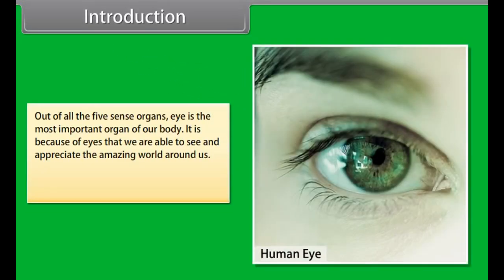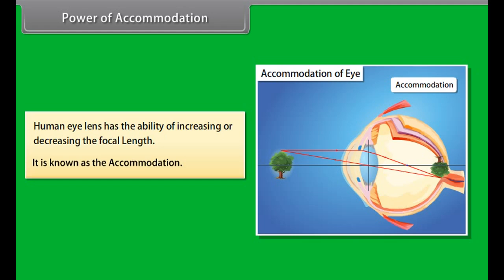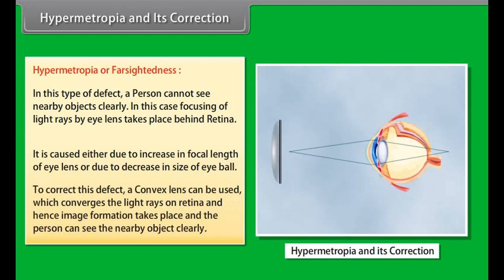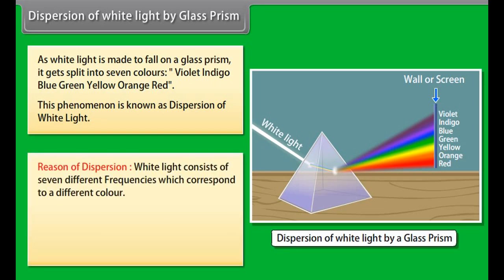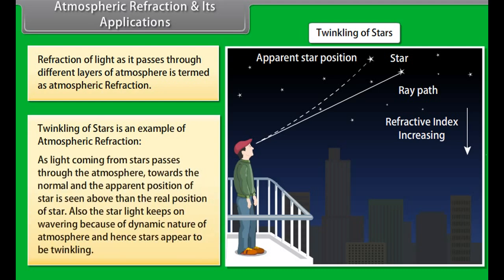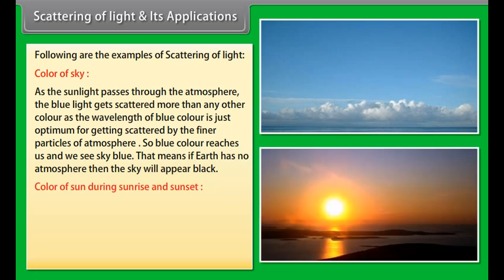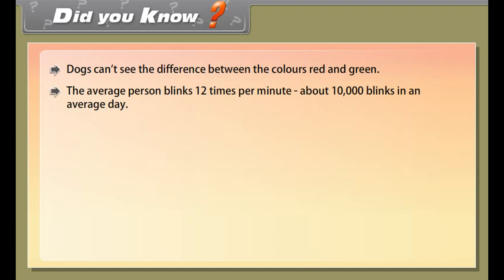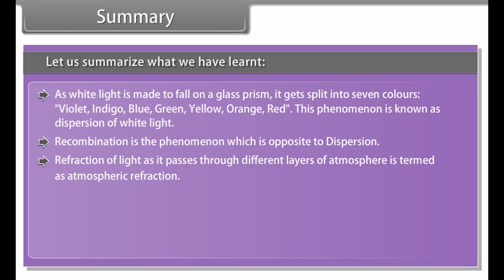Class 10 Science | Human Eye and Colorful World | Animated Lesson | CBSE & Bihar Board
Welcome to National Public School’s Class 10 Science series! This animated video covers the Human Eye and the Colorful World, exploring topics such as the structure of the eye, defects of vision, corrective lenses, and phenomena like dispersion, scattering, and atmospheric refraction. Aligned with CBSE and Bihar Board curriculum, this lesson helps students understand how we see and why we experience vibrant colors in the world around us.

📘 Topics Covered:

Structure and Function of the Human Eye
Common Vision Defects and Corrections
Dispersion and Scattering of Light
Atmospheric Refraction and Phenomena